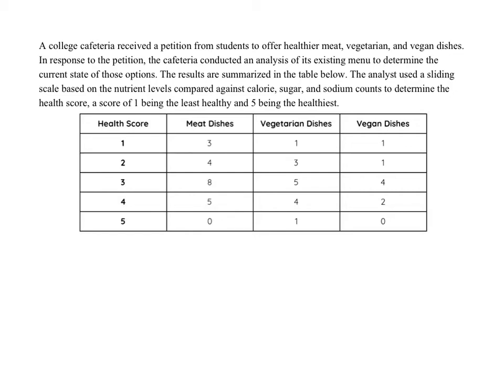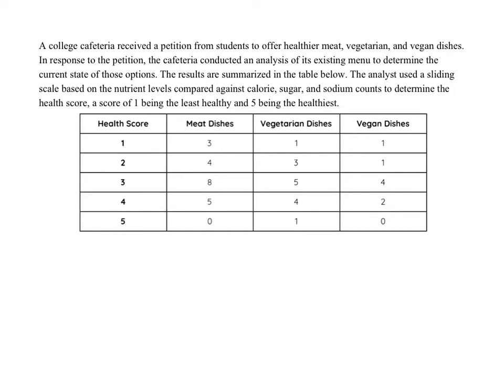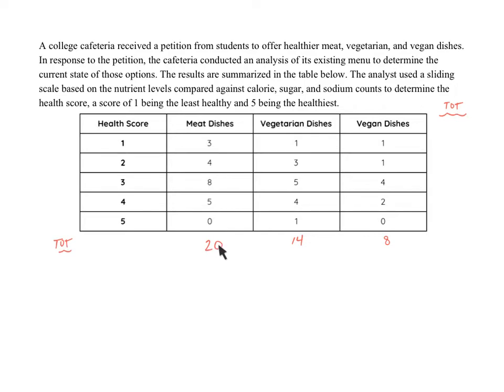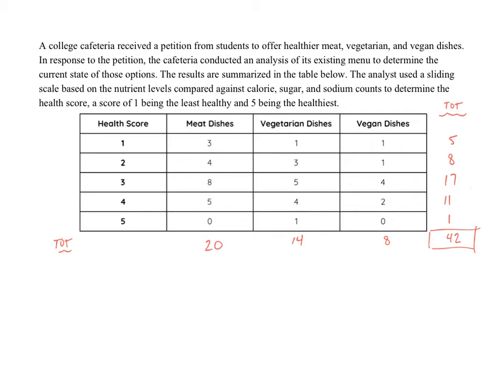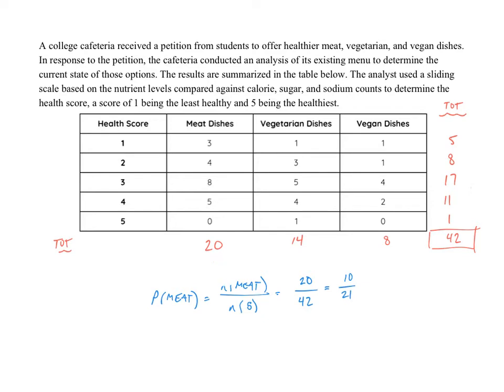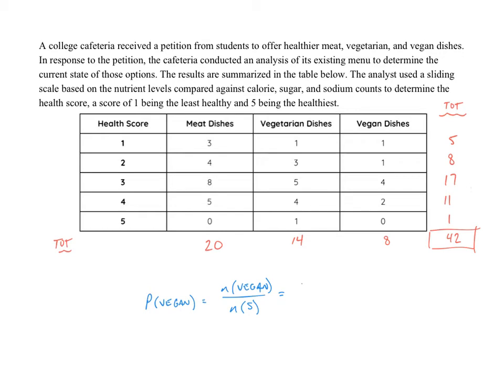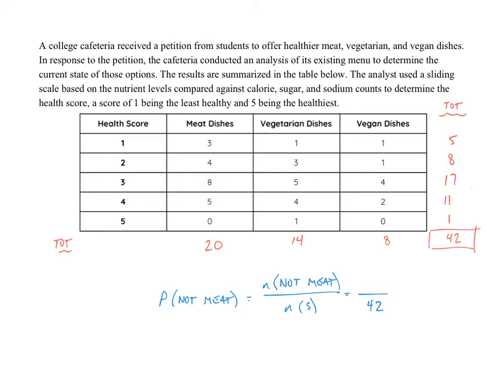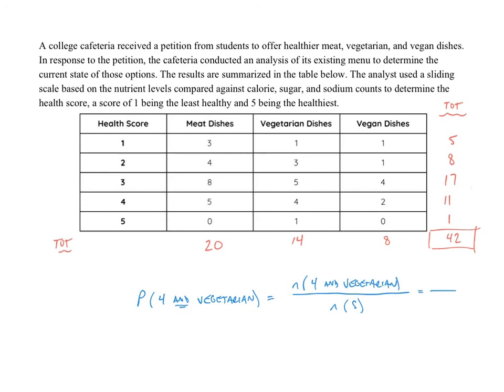Two Way Tables 1.1